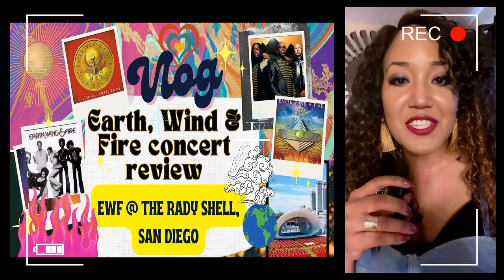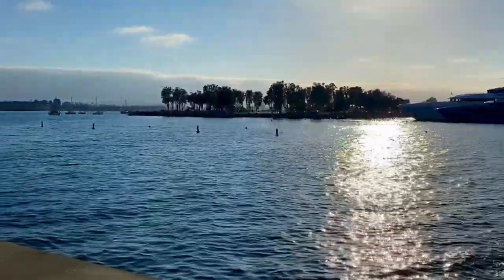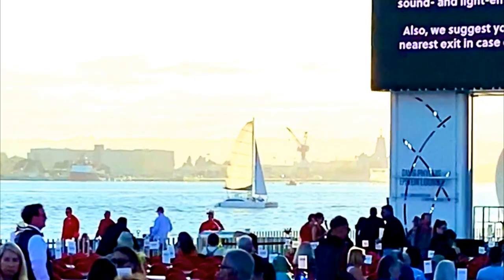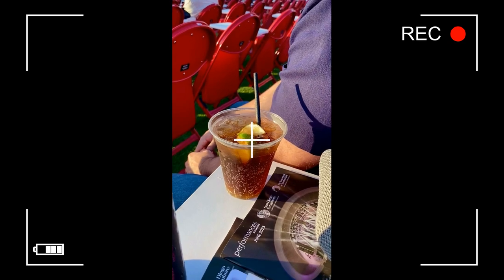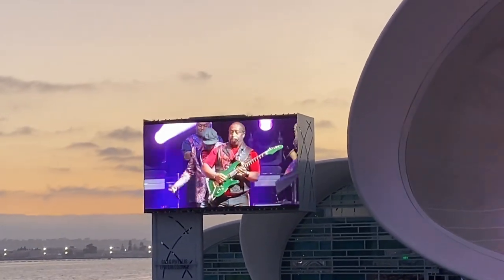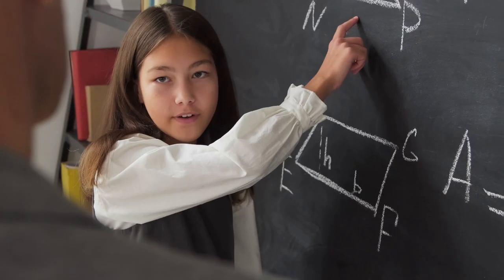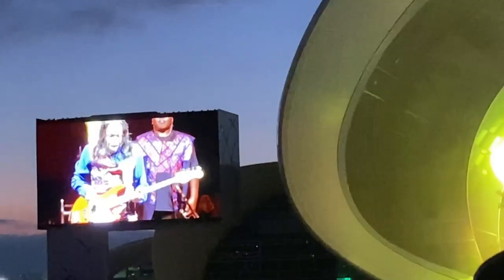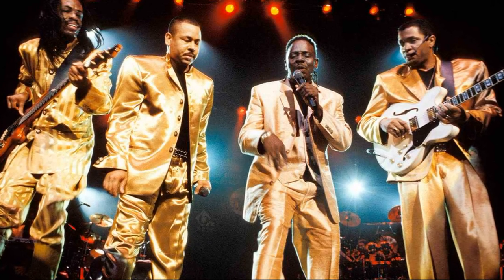Vlog - Earth, Wind and Fire Concert Review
Here’s my review of the EWF concert and Rady Shell concert venue in San Diego, California.  Thanks for stopping by to view my Vlog: Earth, Wind and Fire concert review and let me know what your thoughts are on the video, EWF, and the concert venue.

Concert: Earth, Wind and Fire
Founder/Leader of the band: Maurice White
Current Members: Philip Bailey: Vocals, Kalimba, Conga, Percussion
Verdine White: Bass, Percussion, Vocals
Ralph Johnson: Vocals, Drums, Percussion
Myron McKinley: Keyboards
Philip Bailey, Jr.: Background Vocals
B. David Whitworth: Vocals, Percussion
Morris O’Connor: Guitar
Serg Dimitrijevic: Guitar
John Paris: Drums, Vocals

The Earth, Wind & Fire Horns
Gary Bias: Saxophone
Bobby Burns, Jr.: Trumpet
Reggie Young: Trombone

Concert Venue: Rady Shell at Jacob’s Park
Location: San Diego, CA

🎵All My Music is Available Here 🎵